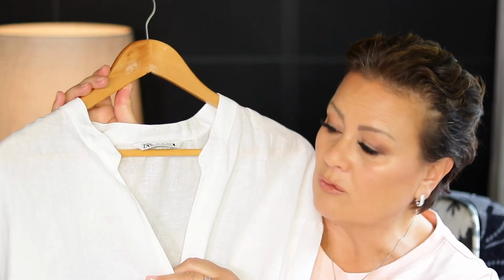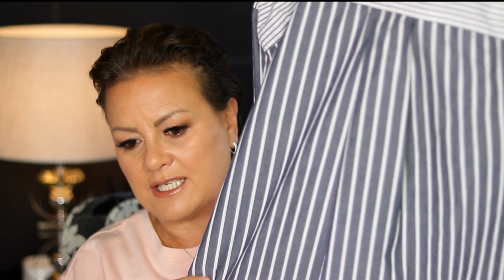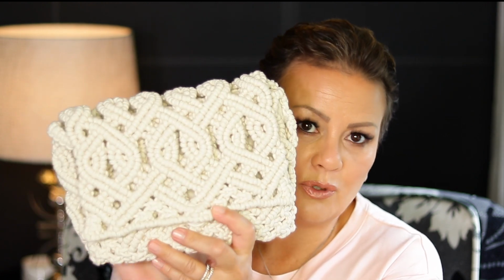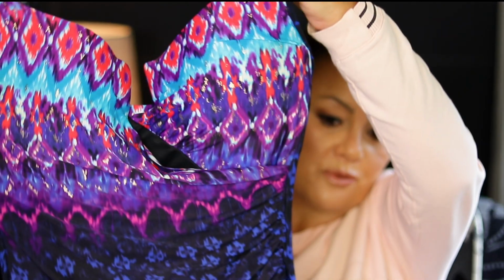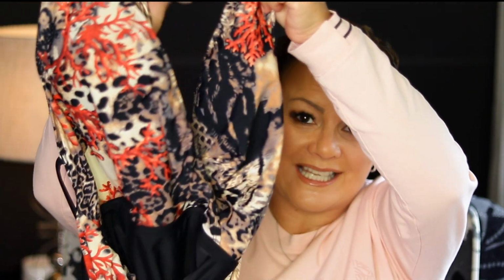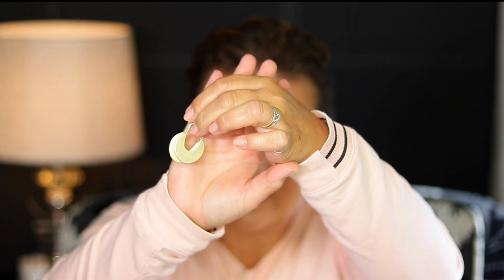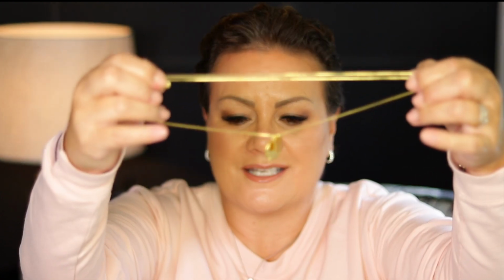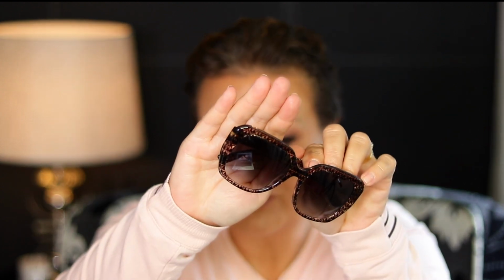What I Bought in Hawaii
In this video, I share the items I purchased whilst on holiday in Hawaii.  It wasn't a lot but I am very happy with my purchases.

This is where you will find links to all my favourite items and links to products mentioned in my videos.

You may also enjoy the following videos:

Makeup Tips | How To videos for the Beginner | Mature Aging Skin Makeup Tutorials

For beautiful handcrafted jewellery as worn in some videos:
They offer 60 days return policy and one year warranty, worldwide shipping!

All products featured were purchased with my own money unless otherwise stated and all opinions expressed are genuine and my own. It does not affect the price of the item or my opinion. I do my best to share where I purchase items or find as similar as I can to a product I have purchased in the past and is no longer available. If you choose to use my links, thank you!

My name is Ange, I am a mature chick from New Zealand and I have created my channel in order to reach out to others who love the world of beauty as much as I do.  My videos are mainly beauty related to makeup, skincare and other aspects of my life that may interest you and all aimed at mature women - women over 50.  As well as loving beauty I am drawn to anything that sparkles, a desire to travel more and I love shoes (a lot).

On this channel, you will find reviews, tutorials with high end and luxury makeup,  tutorials for mature skin, hooded eyes and mature eyes and reviews on skincare for mature skin that offer anti-aging benefits.